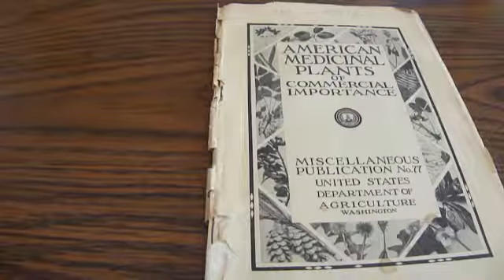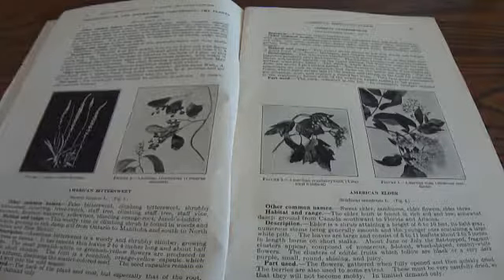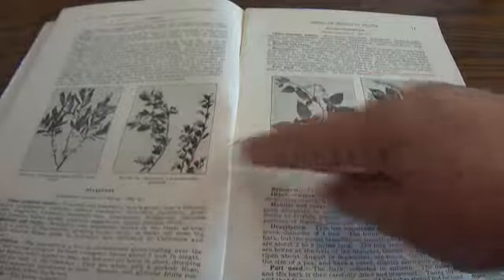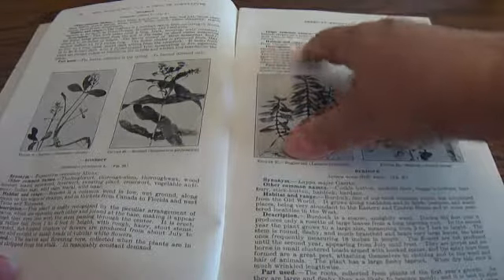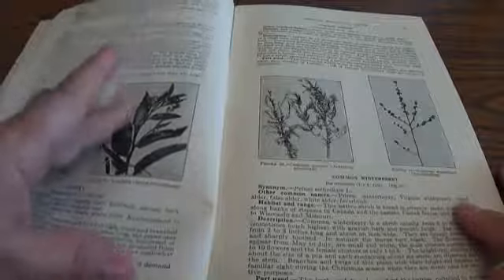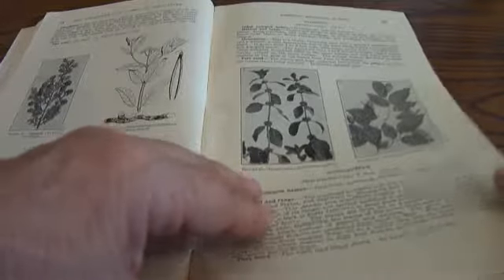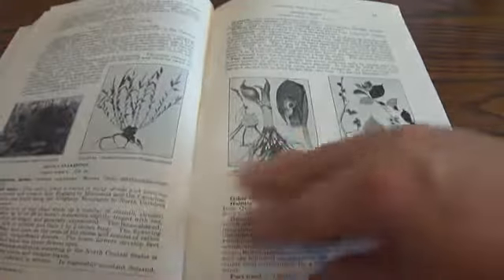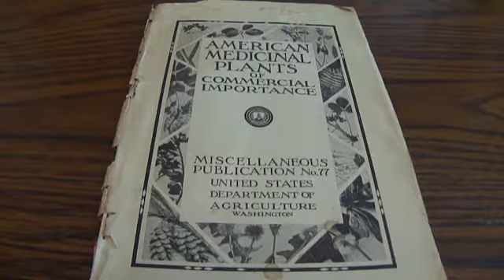American Medicinal Plants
This is a 1930 American Medicinal Plants of commercial importance booklet. A miscellaneous publication N0.77 United States department of agriculture showing you all plants and what parts are used.